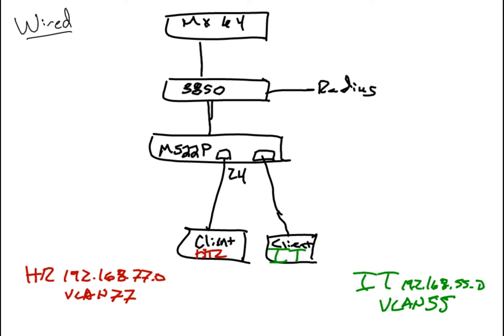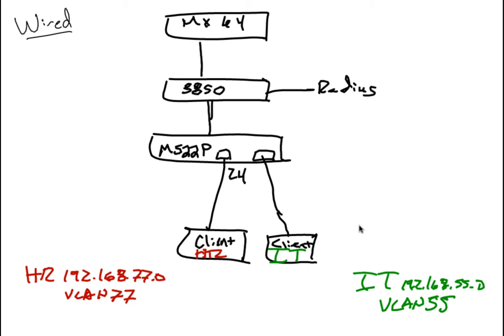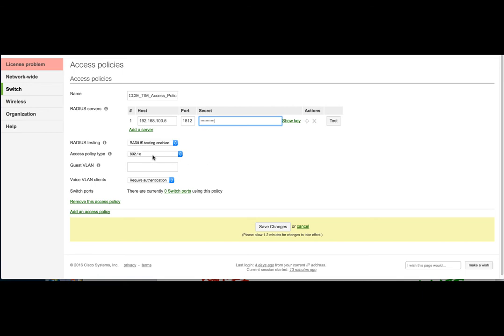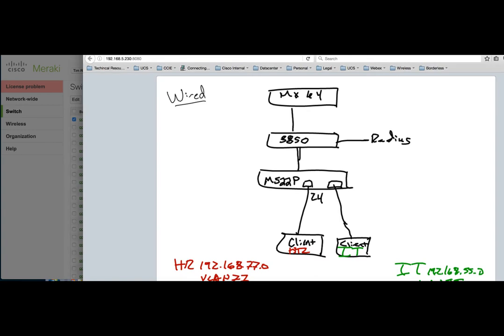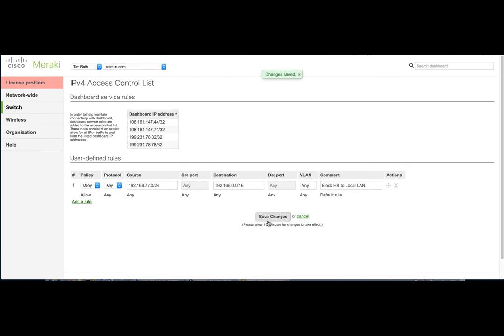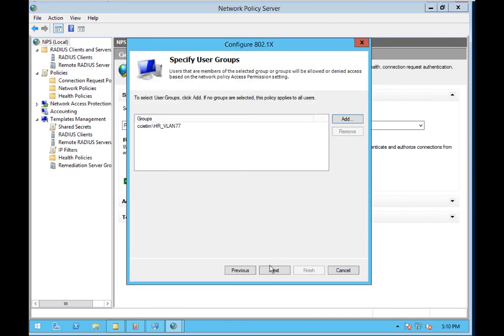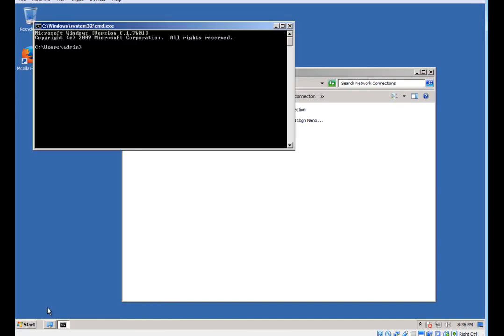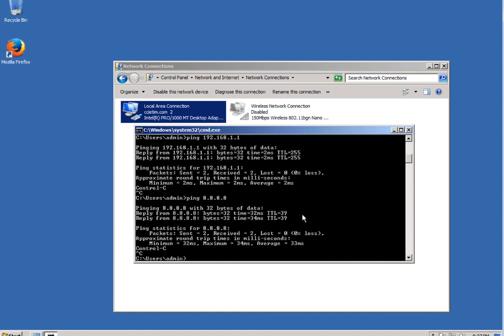Meraki Wired Network Access Control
Check out this video to learn how to implement basic NAC in a Meraki Wired network. This video 3 of 3 in my Meraki NAC series.